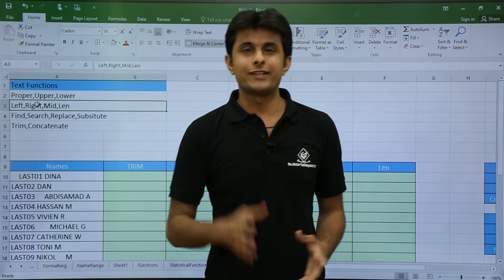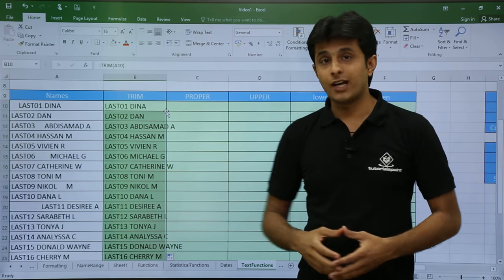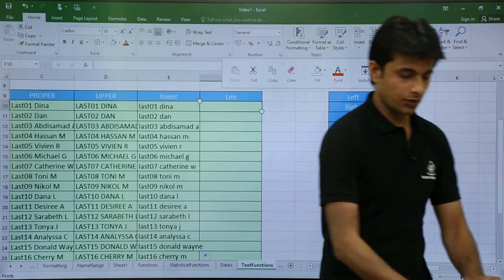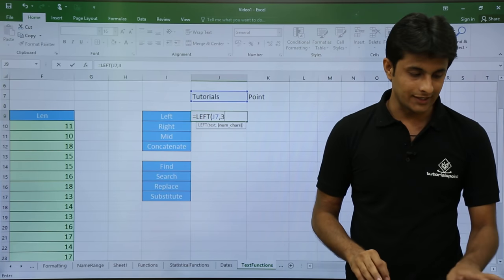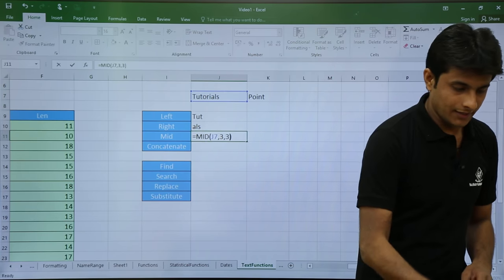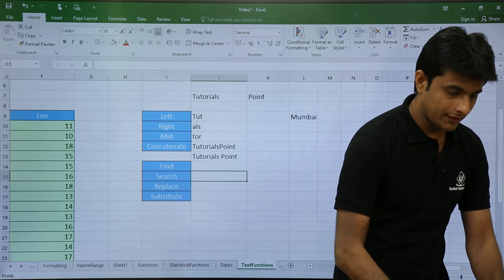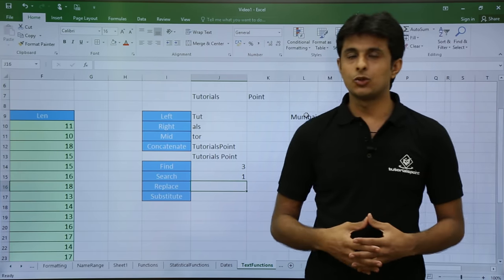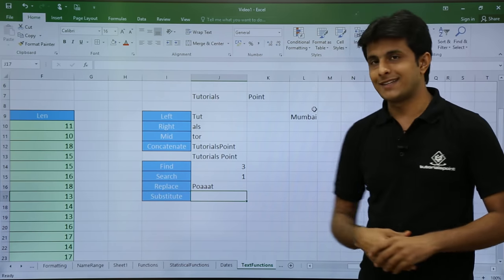MS Excel - Text Functions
In this video learn the top text functions in Microsoft Excel that you need to know.